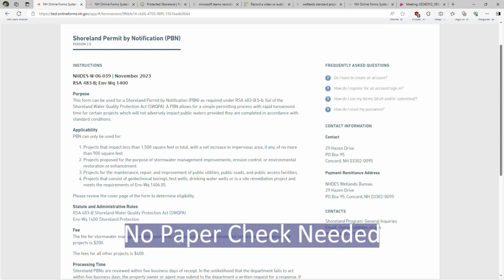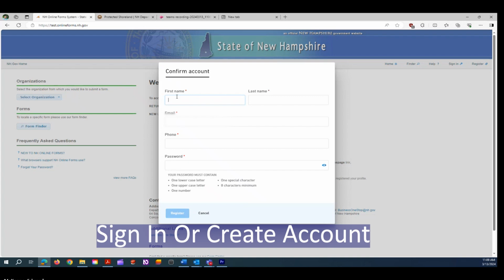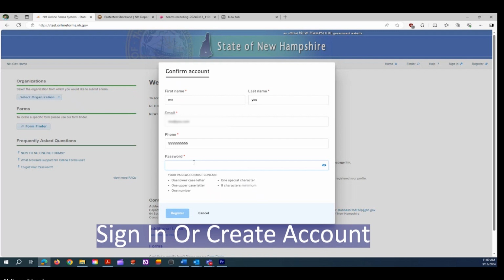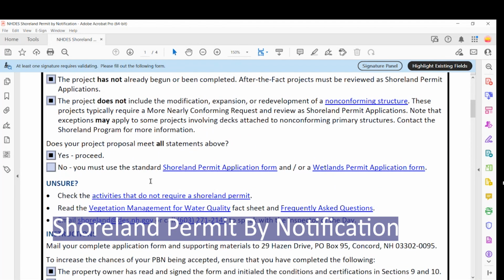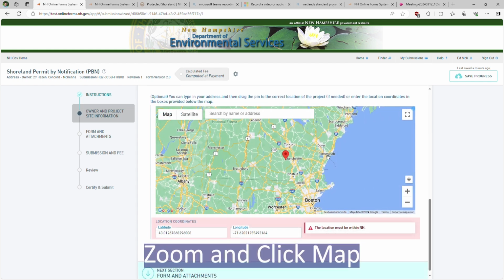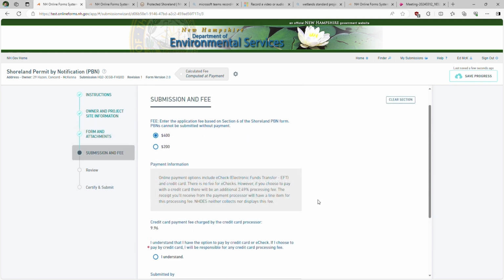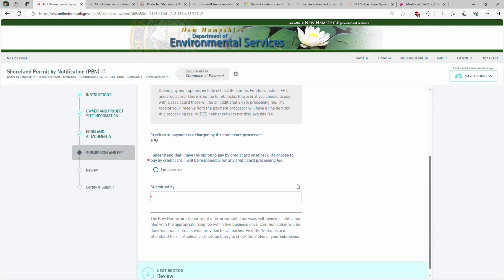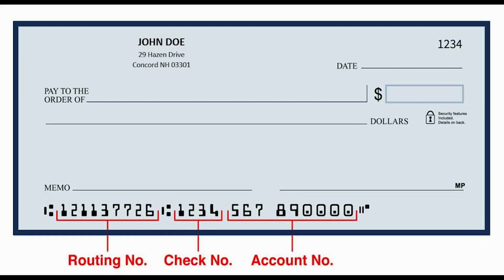Shoreland Paperless Permitting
This short video offers an introduction and overview on the benefits of paperless permitting within the New Hampshire Protected Shoreland. Additional frequently asked questions about how to use